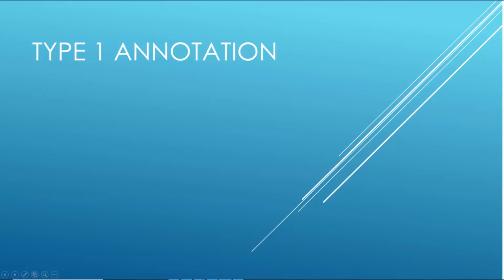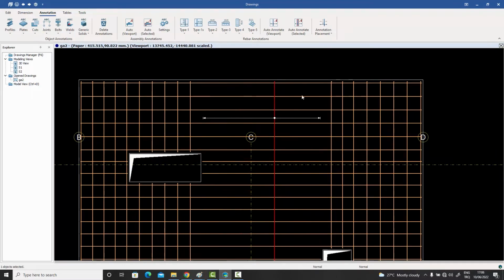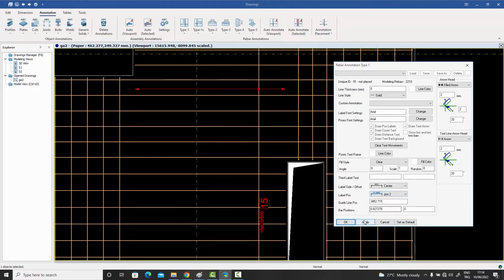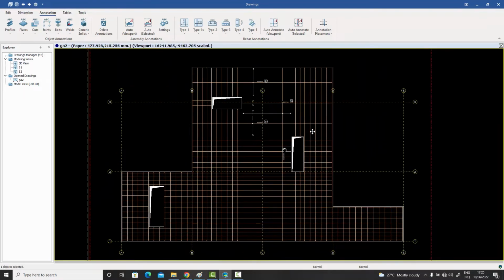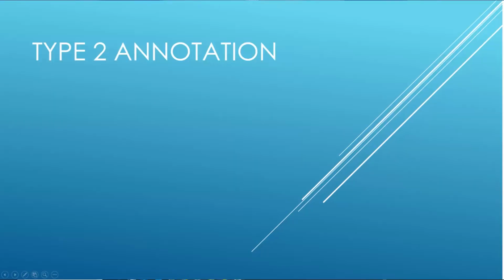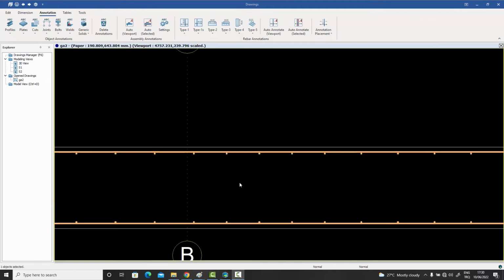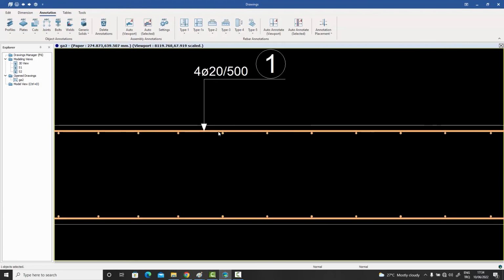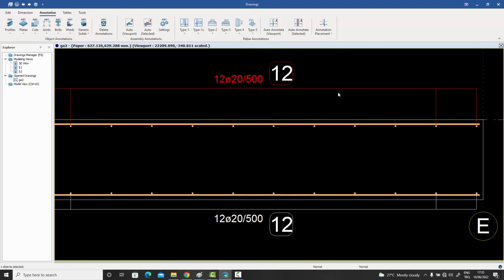COMOSYS Drawings Tutorials - Rebar Annotations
Learn about rebar annotations in Comosys